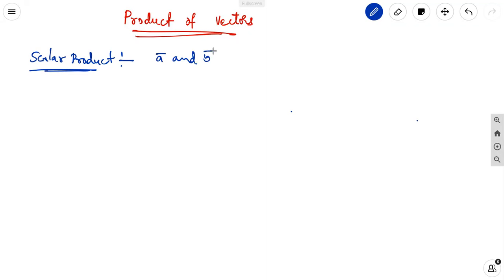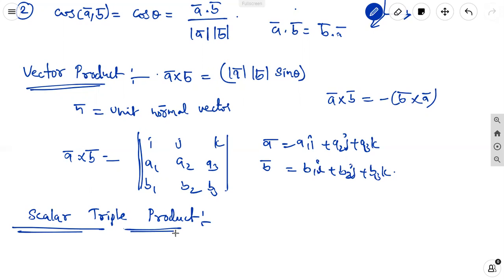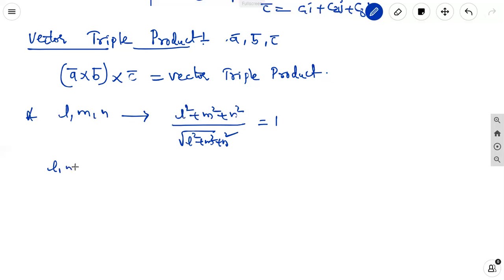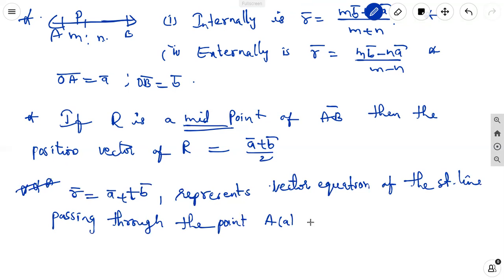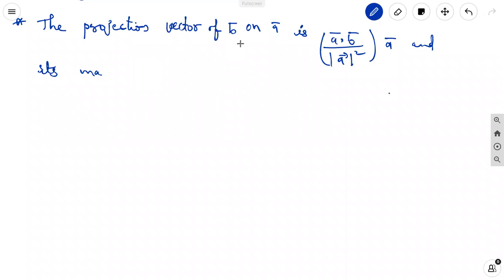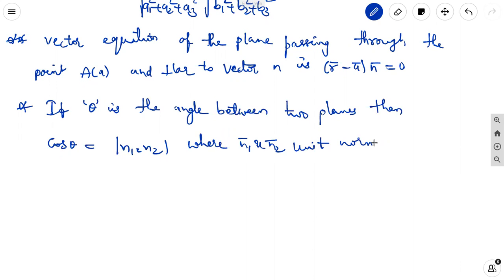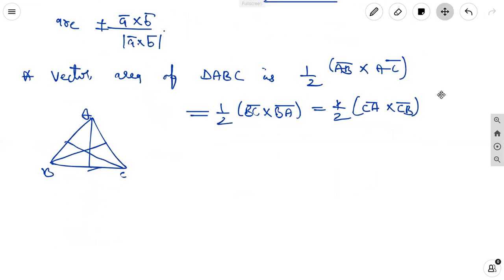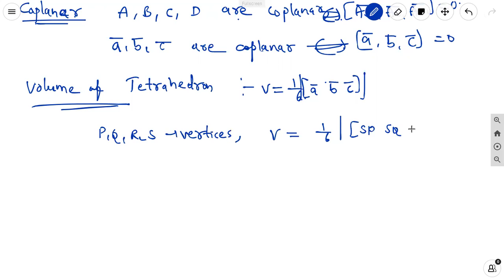INTER MATHS 1(A)-VECTOR MULTIPLICATION - IMPORTANT DEFINITIONS.